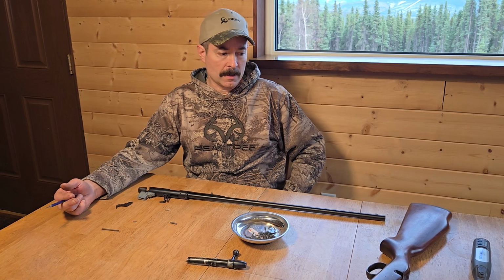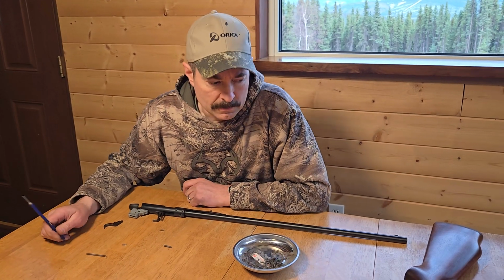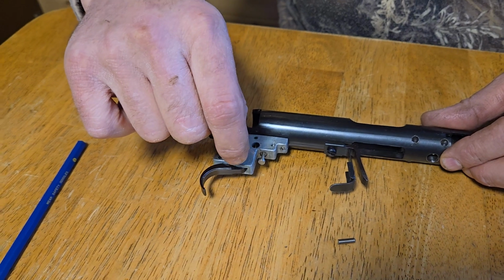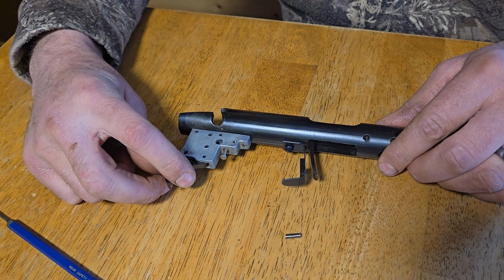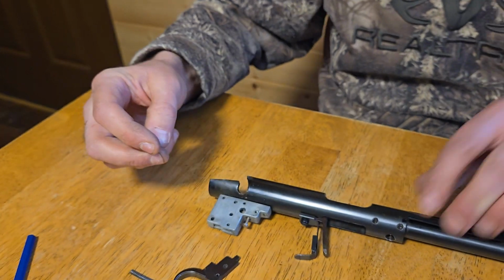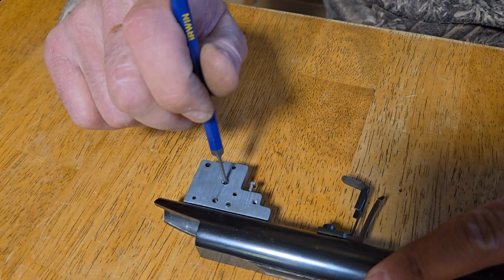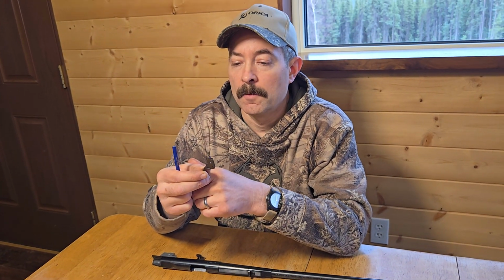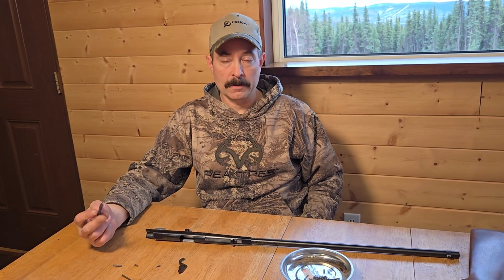Remington 581 trigger modification for lighter pull weight, trigger adjustment.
I recently acquired a Remington 581.  These rifles have an outstanding reputation for accuracy, but the triggers leave something to be desired.  This modification could also be done to the other Remington rifles that share this trigger system, such as 580, 582, 591,592 and possibly the 788.